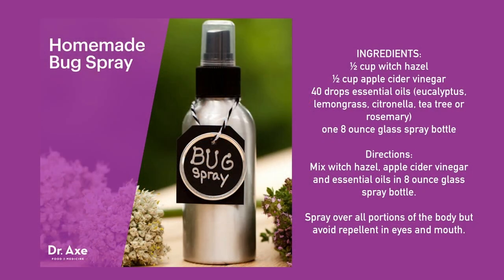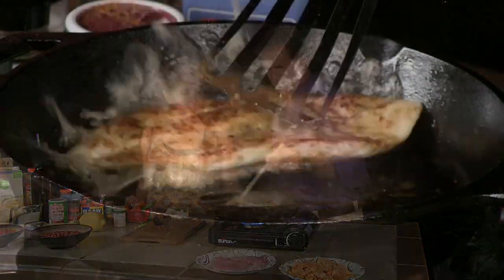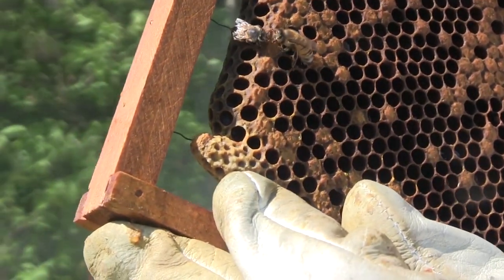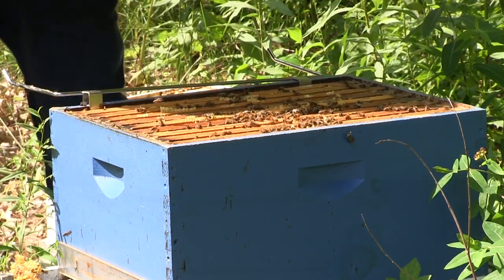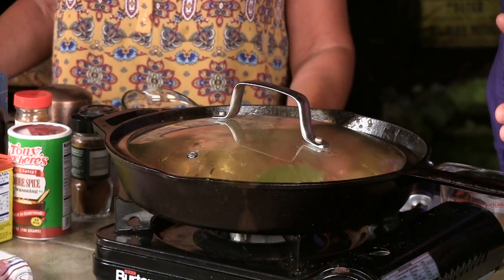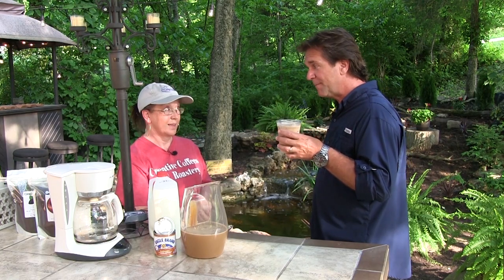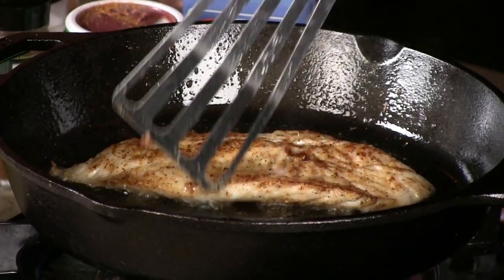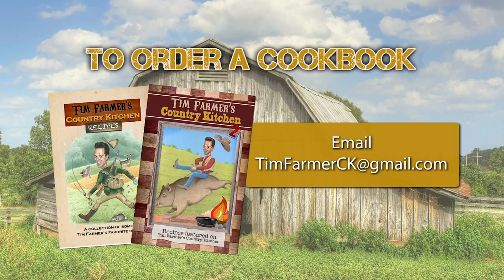Easy Jambalaya, Homemade Caramel Iced Coffee, Pan-Seared Trigger Fish & 3-Ing Bug Spray (#818)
Fresh seafood means it’s time for some Homemade Crawfish Jambalaya and Pan Seared Trigger Fish. Learn some tasty tricks and tips and Tim’s favorite spices to use, as well as a simple aioli to top off the dish. Visit our bees to check on their progress and learn about how some hives have become "Honey Bound" and what to do. Take your leftover coffee and mix up a tasty Caramel Iced Coffee that will have your taste buds. dancing! Looking for a bug spray without all the harmful chemicals or smells? We make one using only 3 INGREDIENTS!